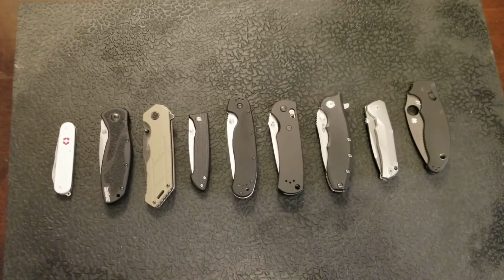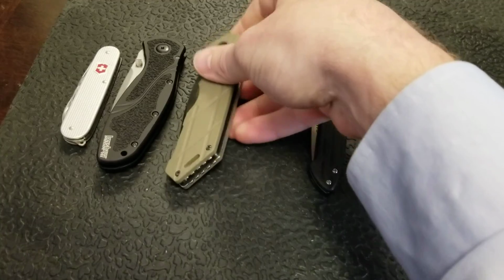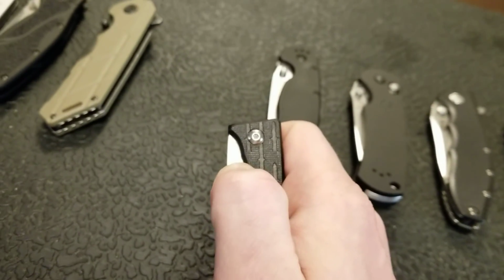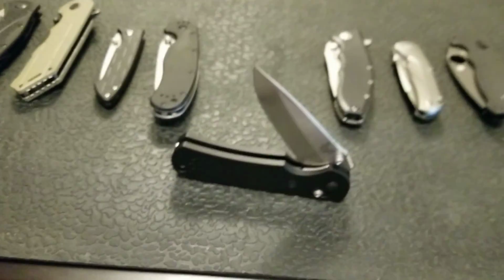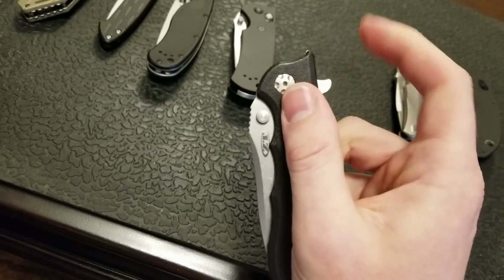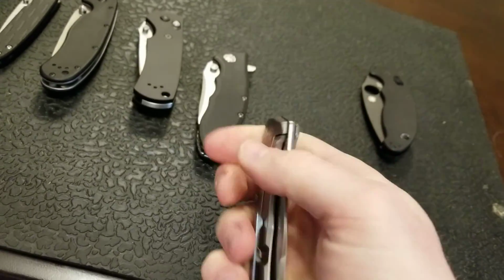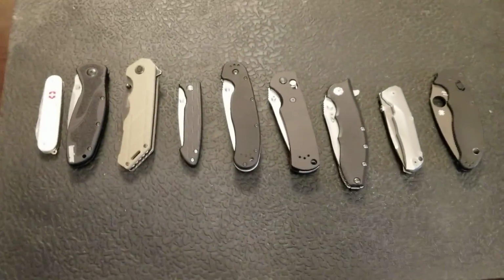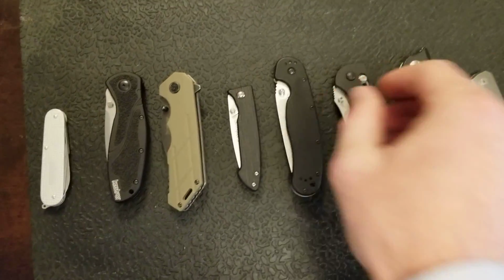How to Properly Deploy a Manual Folding Knife